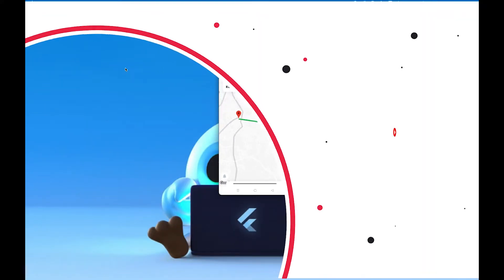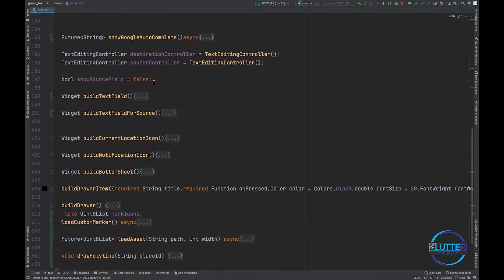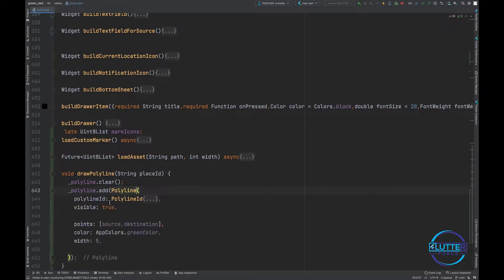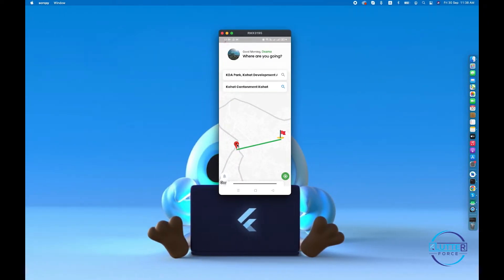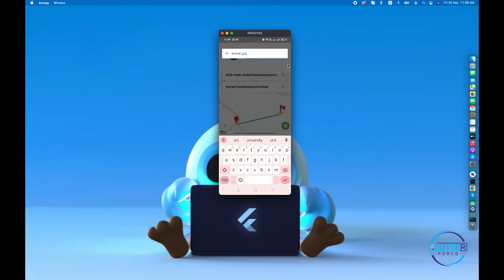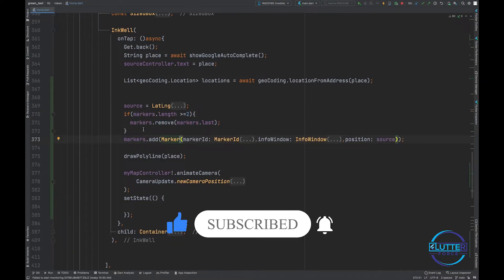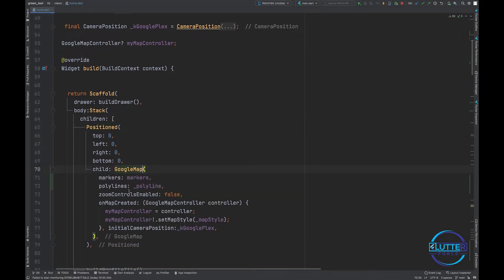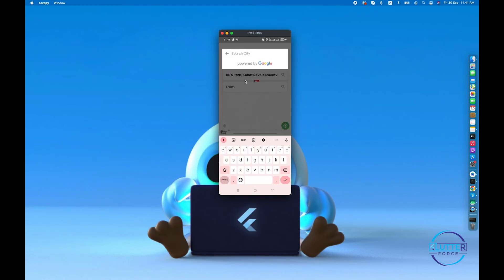Draw Polyline From Source to Destination || Taxi App Flutter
In this video you will learn how to draw polyline from source to destination on google map